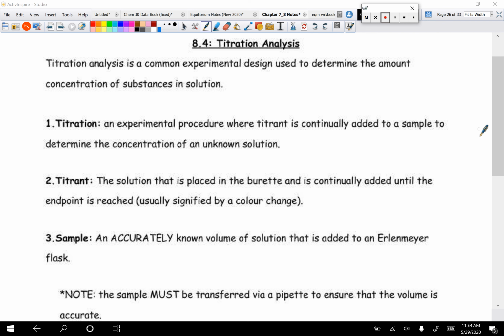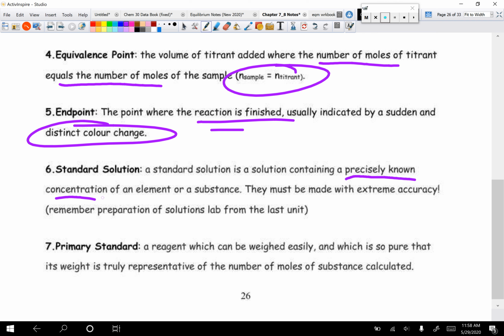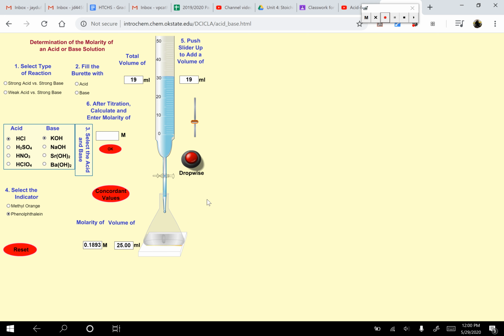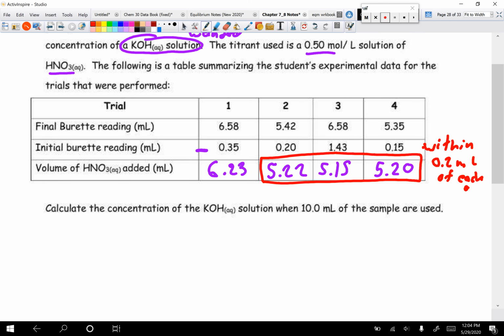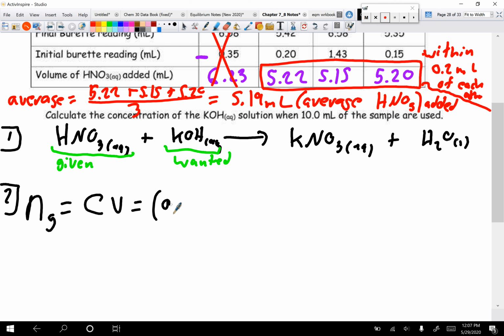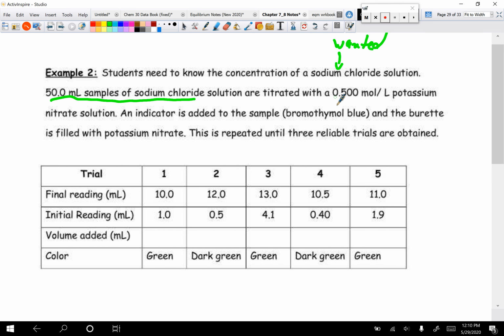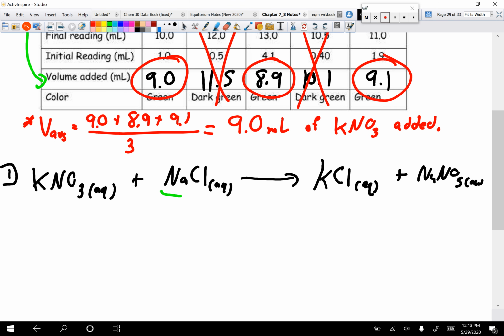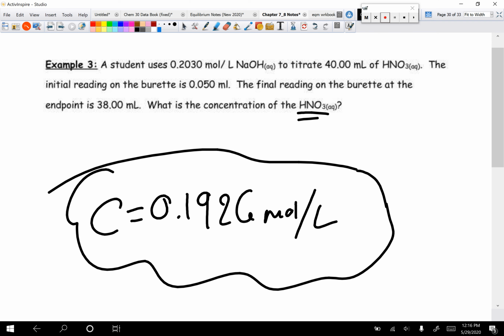Stoichiometry Unit Lesson 8: Titration Analysis